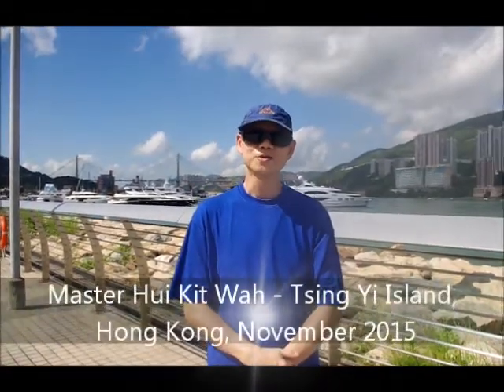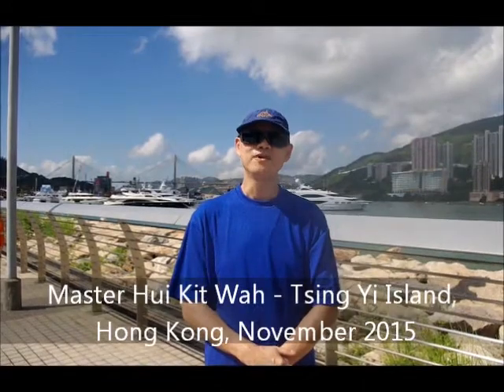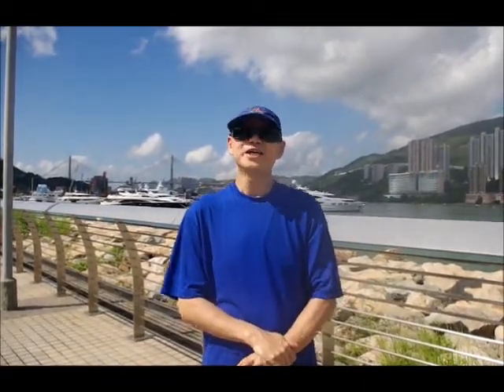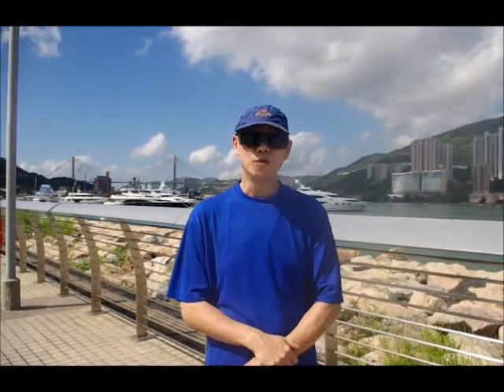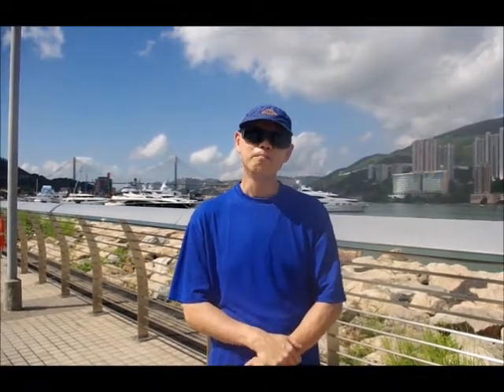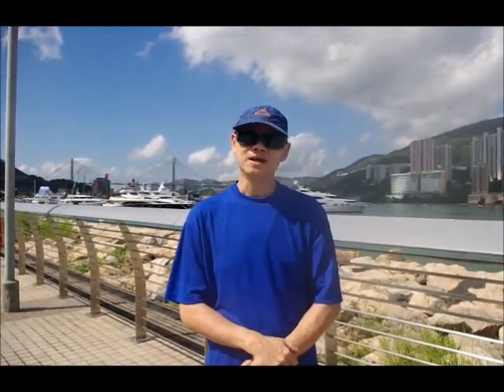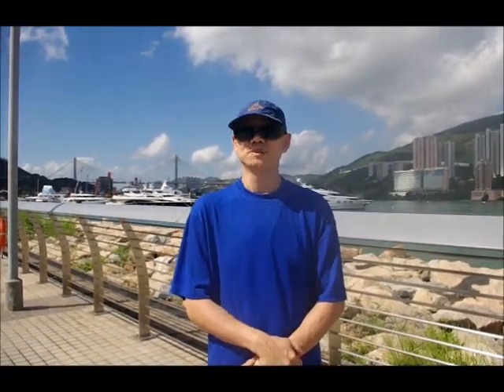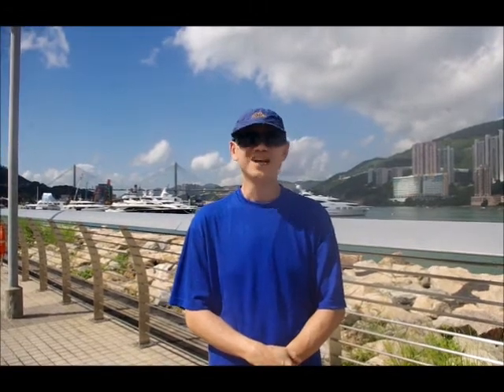Liuhebafa Master's secret lineage (must watch !)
Master Hui Kit Wah talks through the outline history of his Liuhebafa Association.

Master Hui's web site for more history and content.